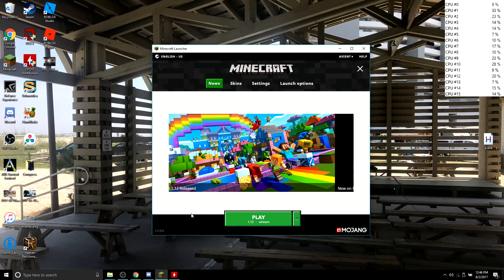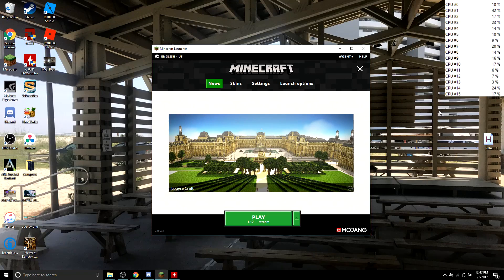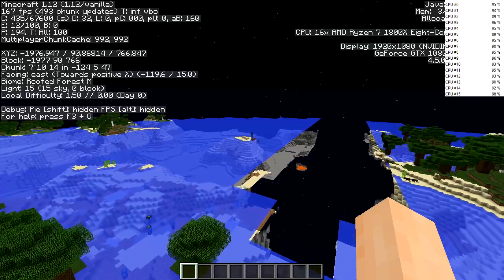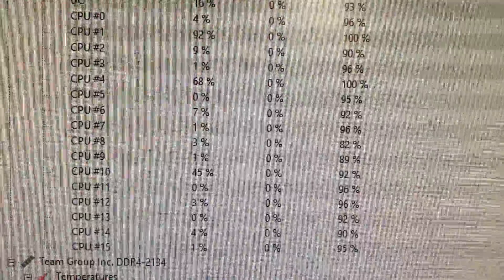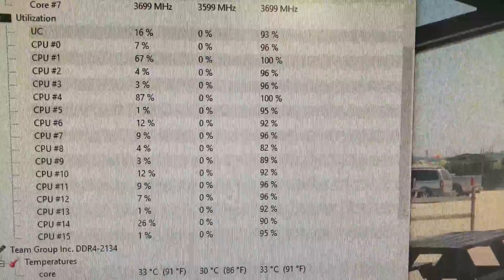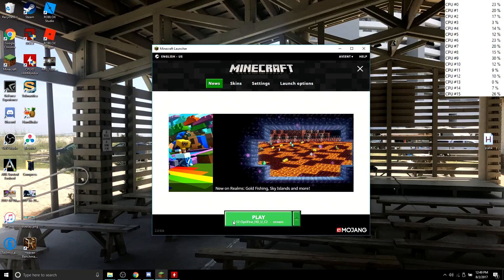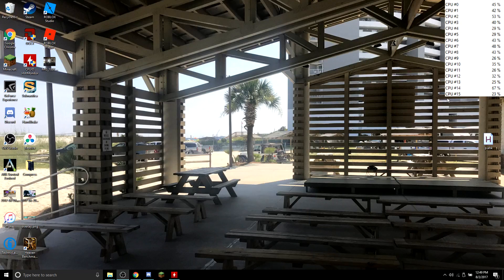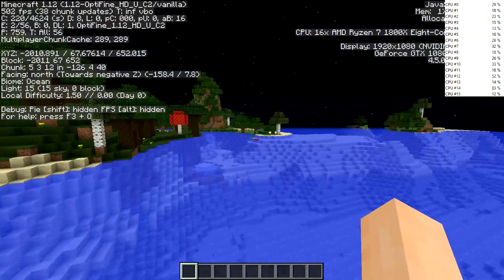Finding out if Minecraft utilizes new Intel & AMD processors/Multi Cores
Today we find out if Minecraft runs better with more than one core and would use the new intel i9 and AMD threadripper processors. if you guys enjoyed make sure to give the video a thumbs up.